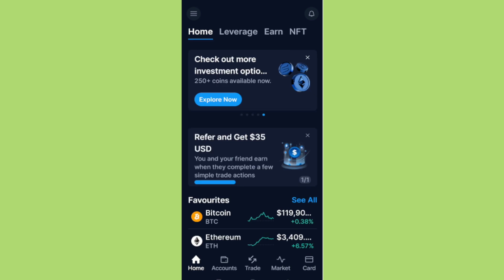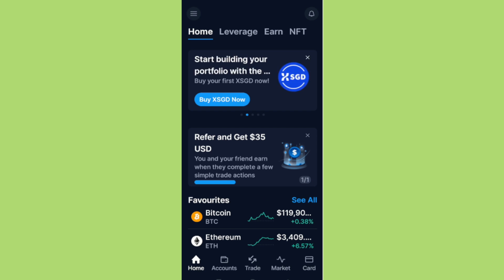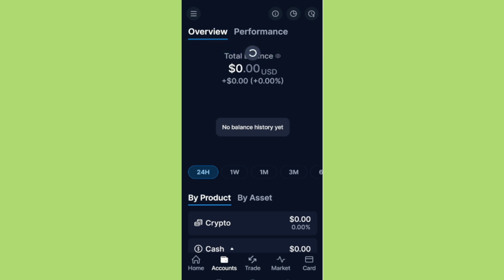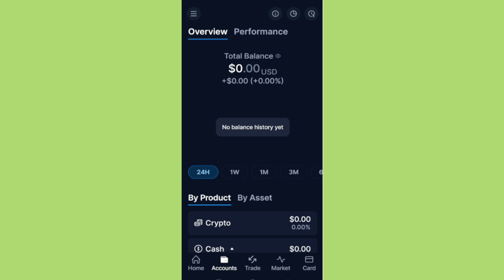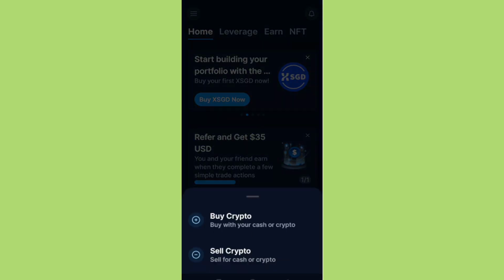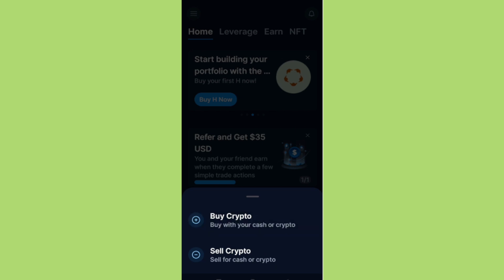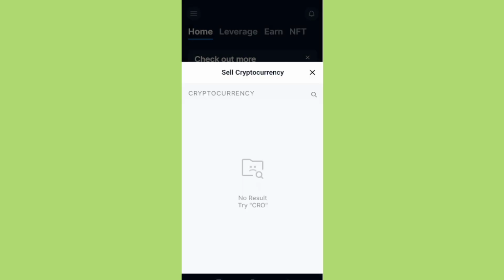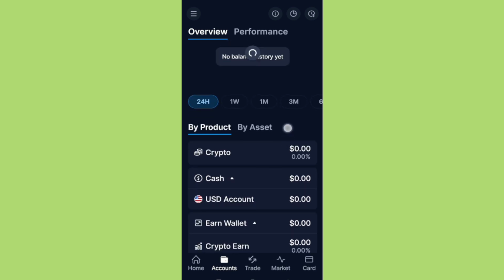How to Set up a Crypto.com Account - 2025 (Step By Step)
How to Set up a Crypto.com Account.

In this video, I'm going to show you How to Set up a Crypto.com Account.